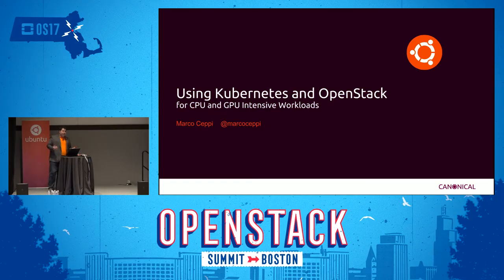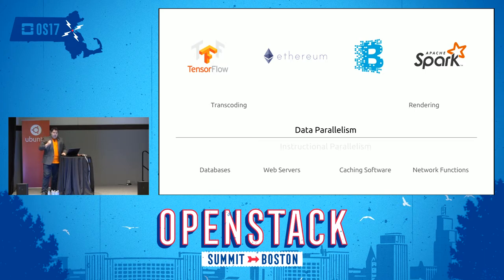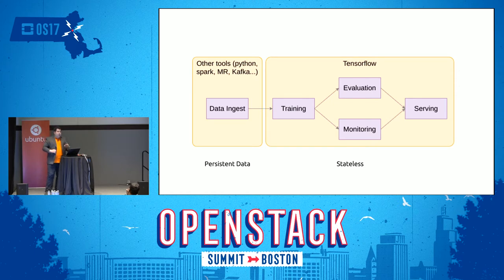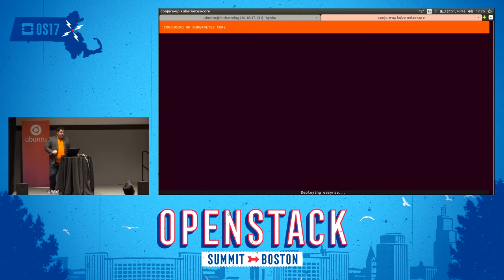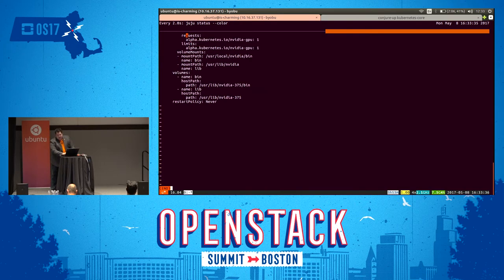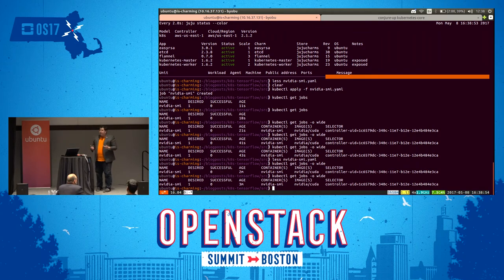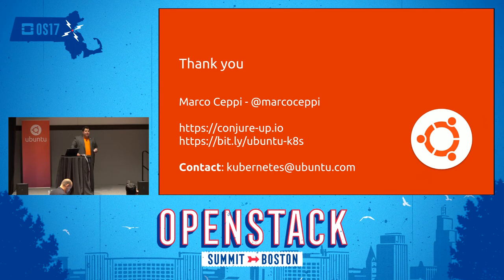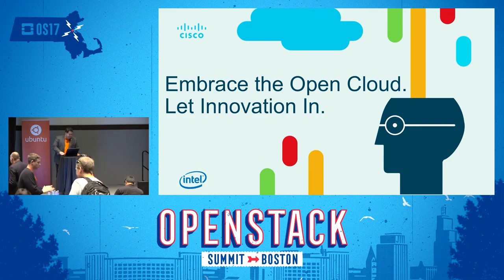Canonical - Using Kubernetes and OpenStack for CPU and GPU Intensive Workloads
It is commonly thought that OpenStack and/or Kubernetes are not appropriate enviropnments for CPU intensive workloads of the types of application that make use of GPUs. In this session Marco will show how applications such as tensorflow or video rendering, managed by Kubernetes running in OpenStack not only delivers performance but can actually improve the overall compute throughput.